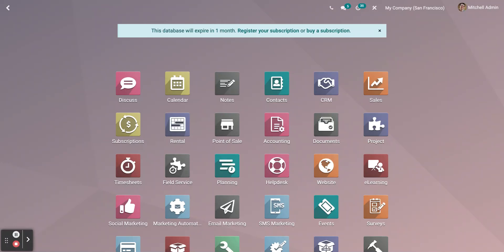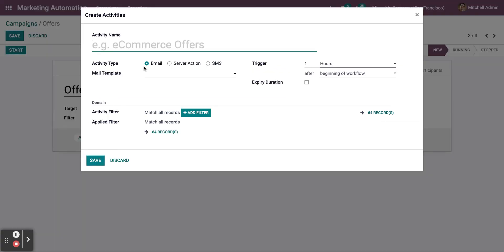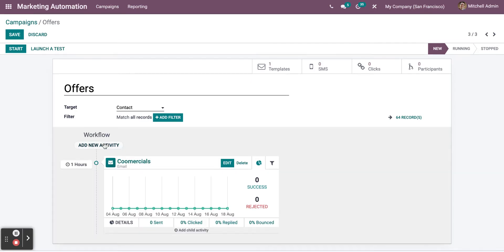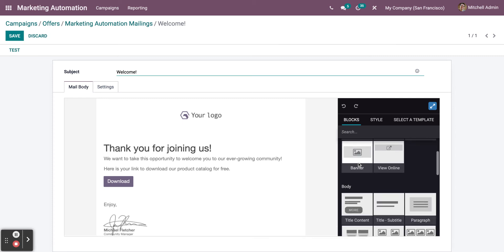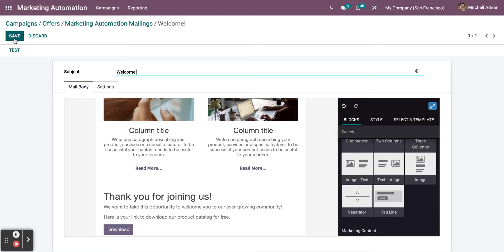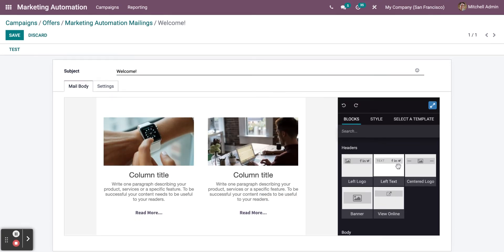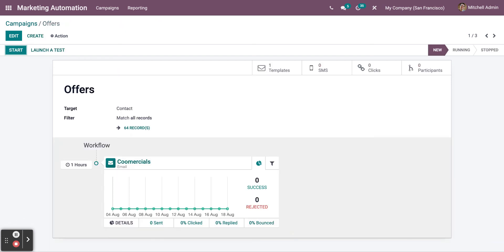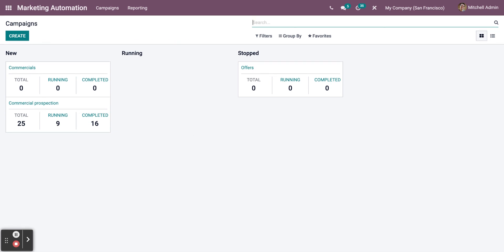Odoo Marketing Automation Campaigns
End-to-end customer journeys are also supported by the feature. Marketing automation can assist you in creating email templates and designing compelling email campaigns. It, in a nutshell, automates several facets of marketing. To streamline the workflow, a user might experiment with different sorts of actions in marketing automation modules.

Install the Odoo  Marketing Automation Module.

For more information related to creating a campaign with Odoo Marketing automation visit: